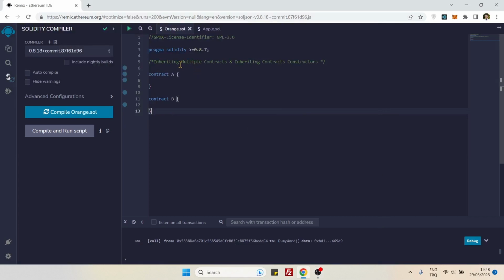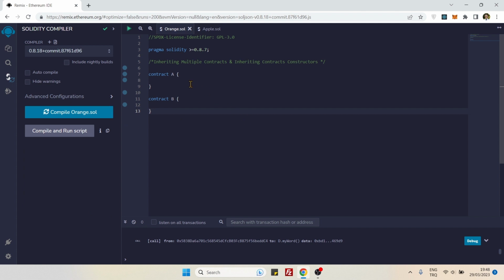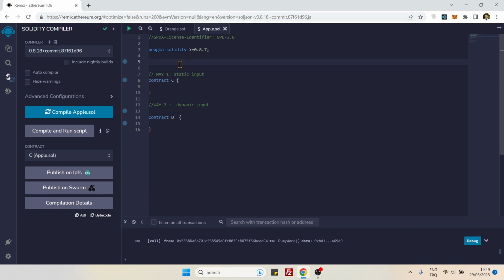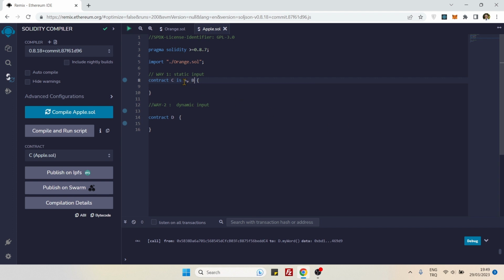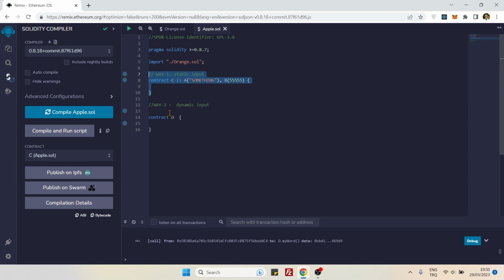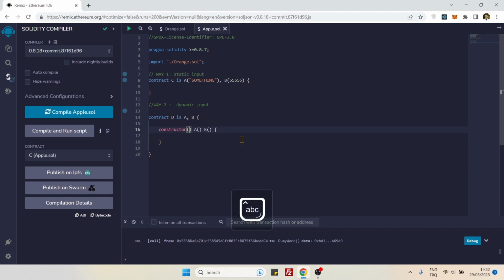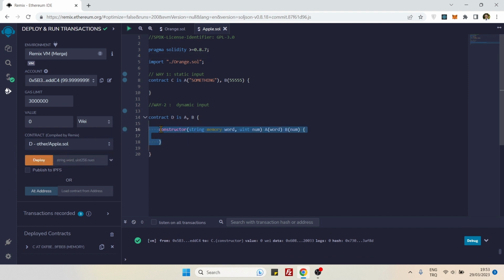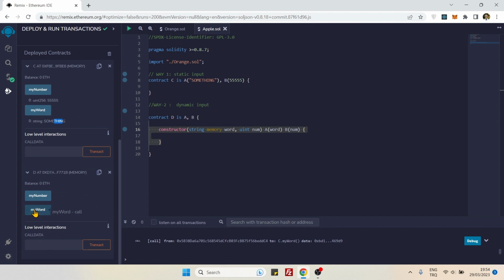70) Inheriting Multiple Contracts & Inheriting Constructors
INHERITING MULTIPLE CONTRACTS AND INHERITING CONTRACT CONSTRUCTORS

In this video we will see how we can inherit multiple contracts. We will also see how to inherit the constructors of contracts in two different ways. The syntax that we will see in this video is also common among many contracts.